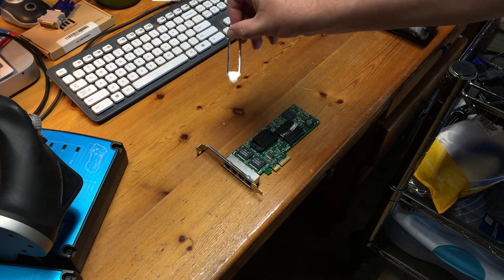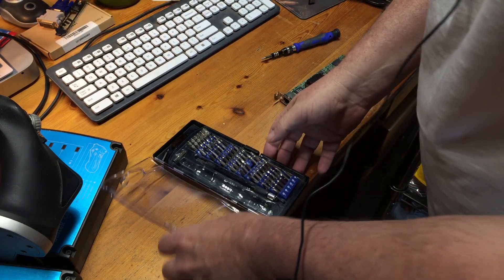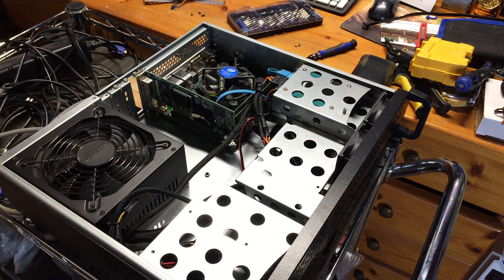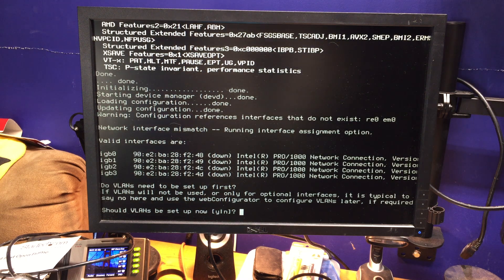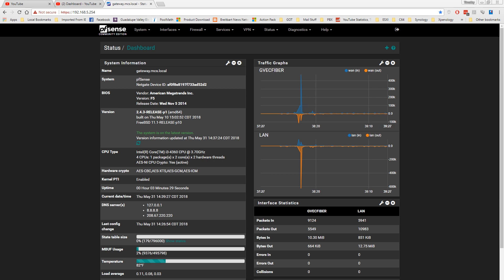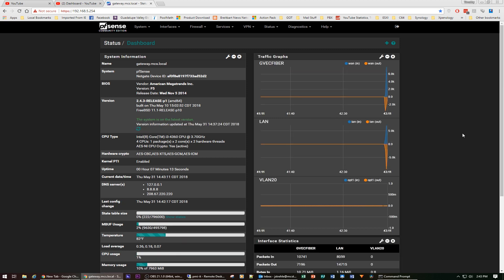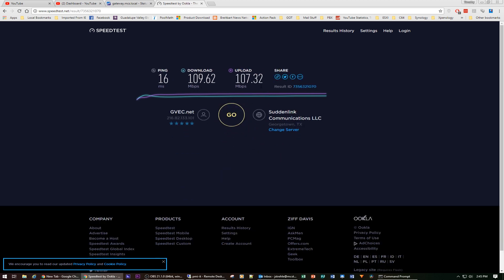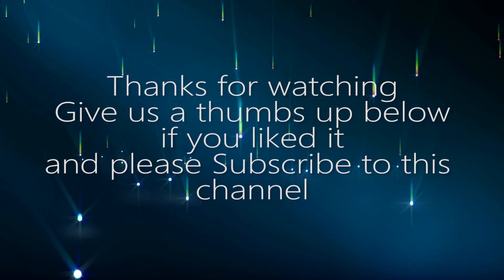PfSense Part 2 - Install & config of the quad port NIC EP-195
We install and configure the 4 port Intel NIC.

Thanks to Lawrence Systems and his wonderful PFSense videos.